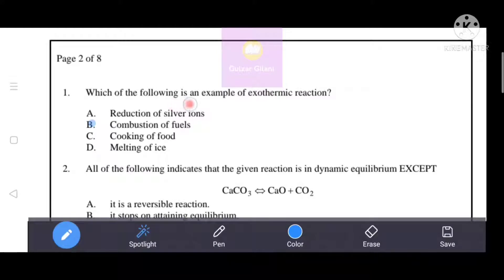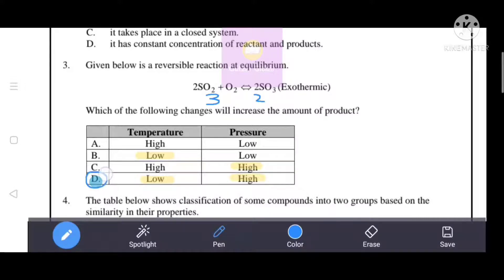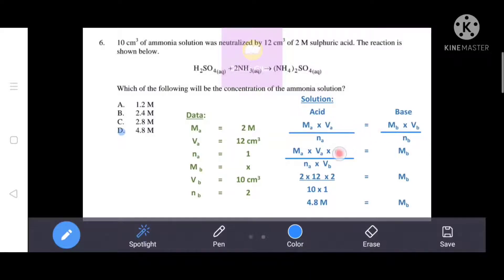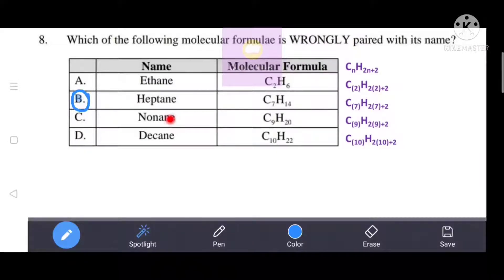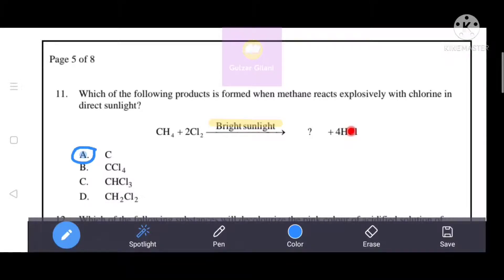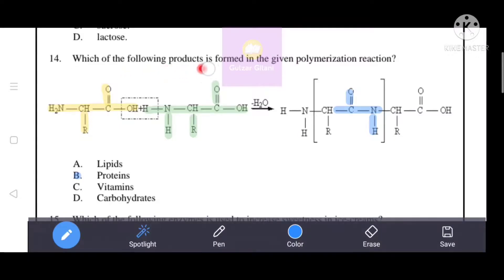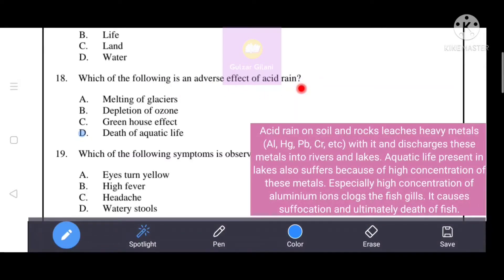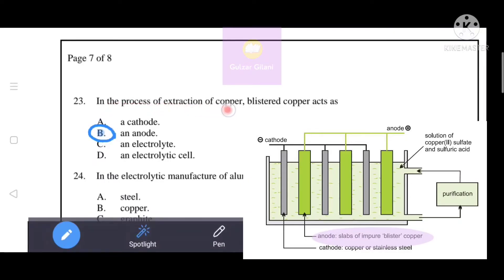2014 Chemistry Past Paper AKU-EB | Paper I ( MCQS with Answers) | Class X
Year : 2014
Subject : Chemistry
Paper 1 Multiple Choice Questions MCQs with Answers
Questions : Q1-Q25
SSC Il
Class X (10)

AKUEB Chemistry Past papers 2014